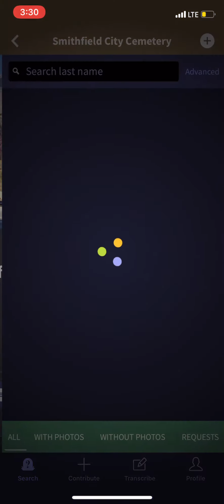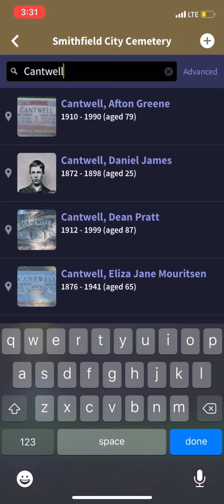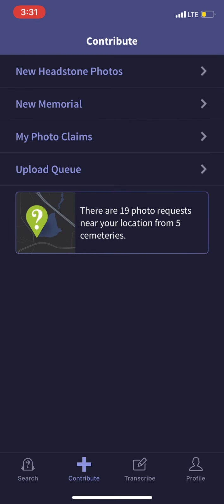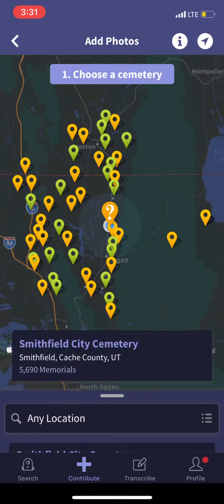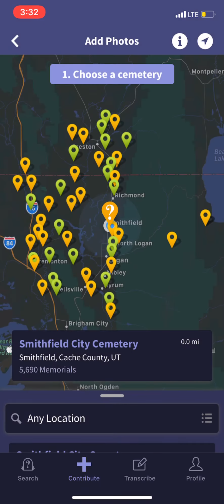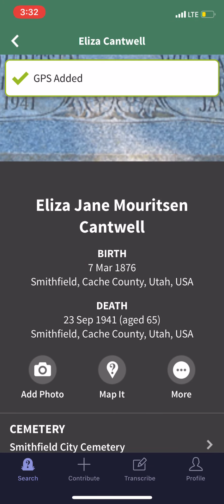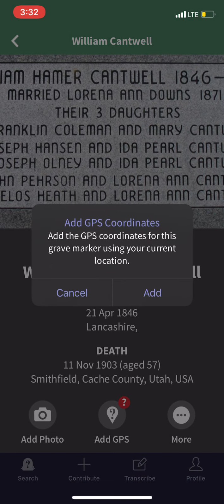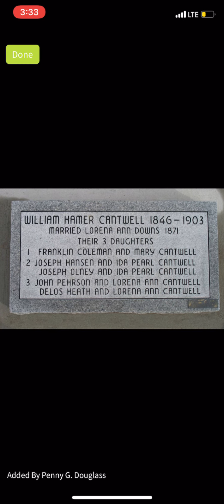Find a Grave Tutorial: How to attach pictures and GPS coordinates to Find a Grave Cemetary pictures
This is a great family activity. The more phones you have with the app downloaded the better.  I'm still learning so if you see something I don't know please post in comments below.